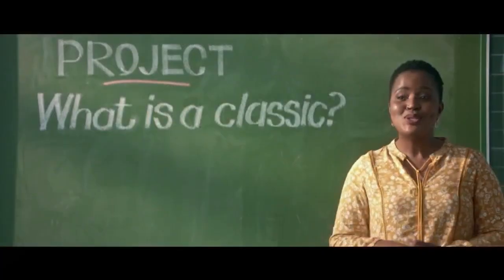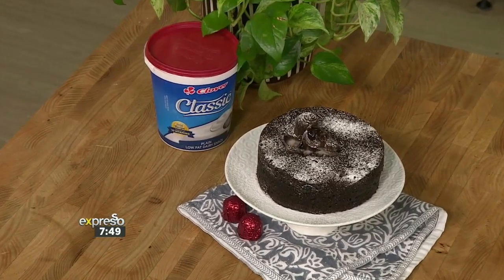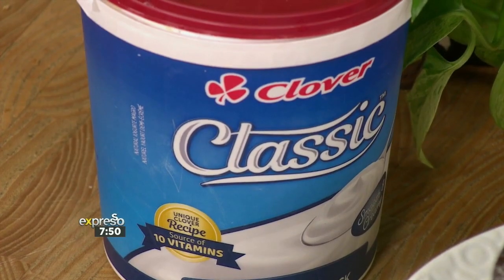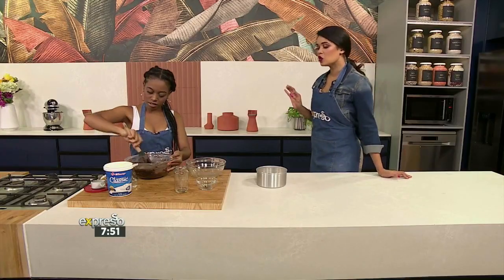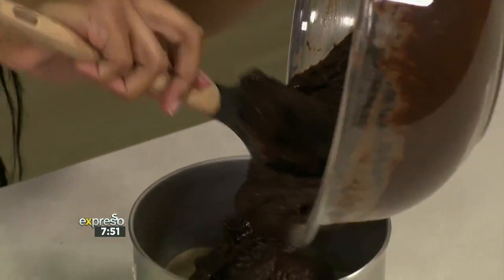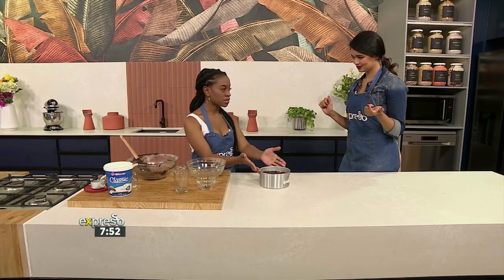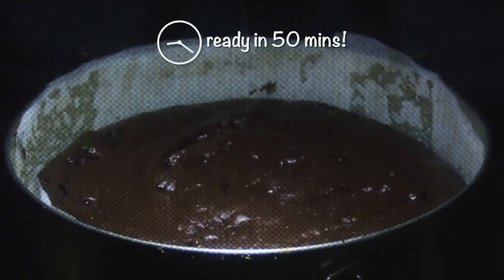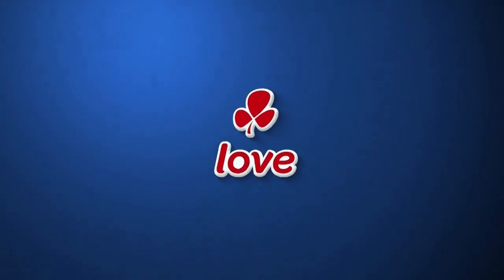Recipe: 5 ingredient Chocolate Cake (CLOVER)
Clover Classic 5 Ingredient Chocolate Cake!
If you’re short on time, this one-bowl, no-mixer and an out of this world delicious cake is the answer!

Connect With ExpressoShow Online